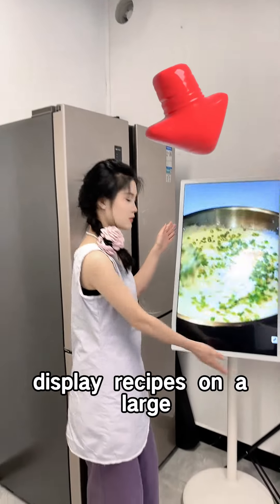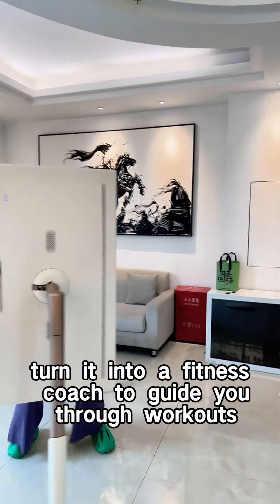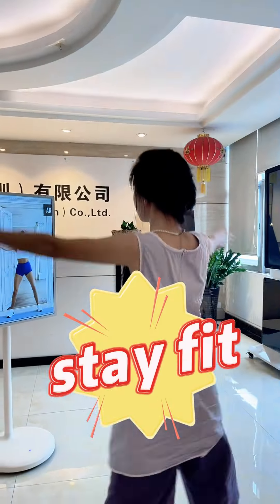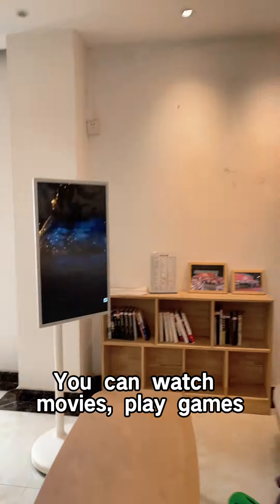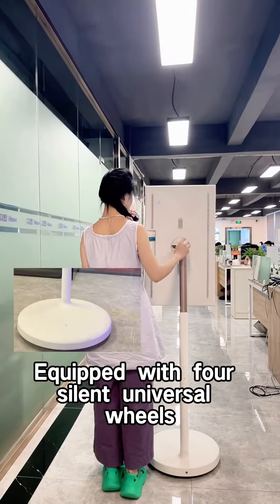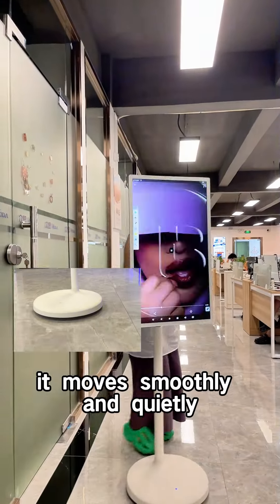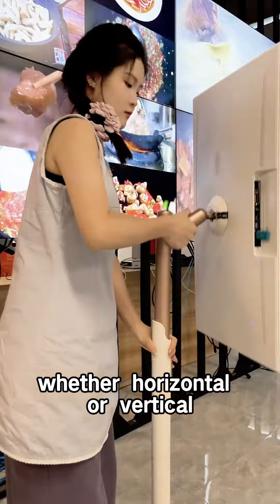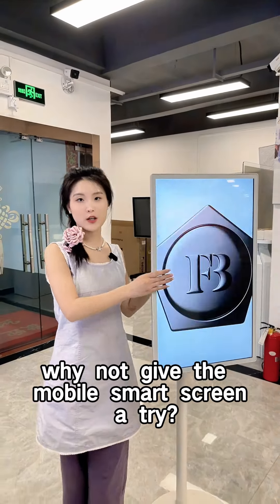The Versatile Mobile Smart Screen